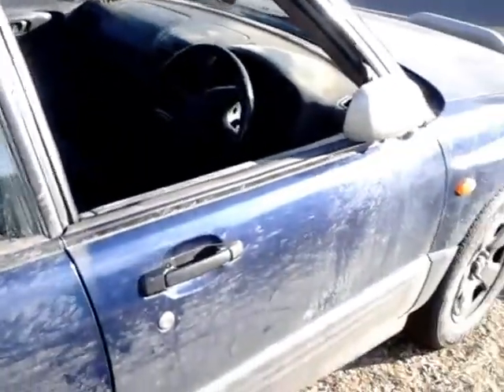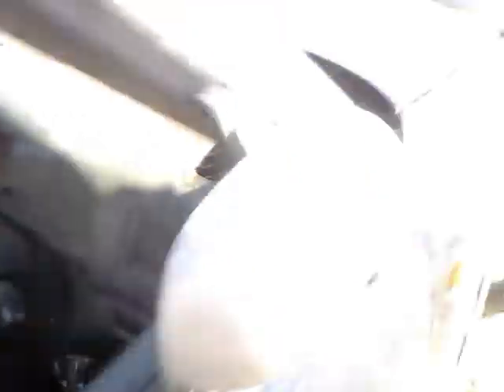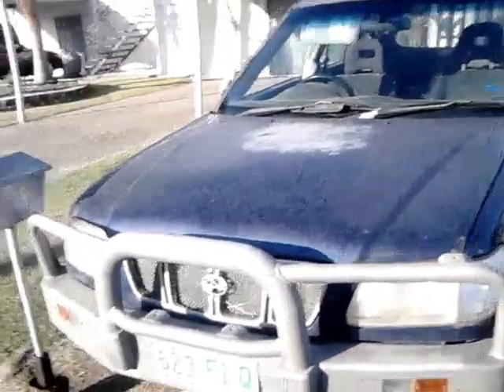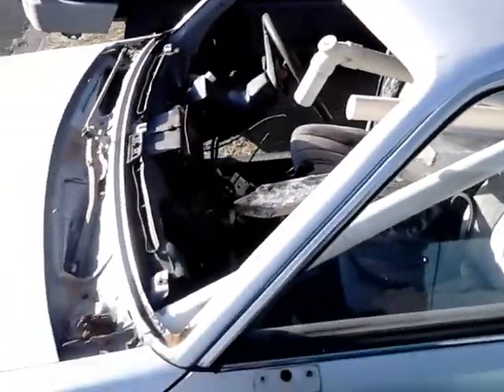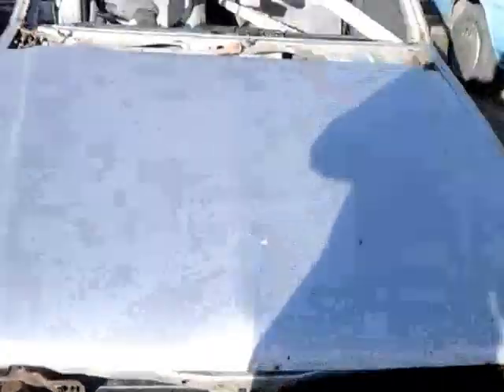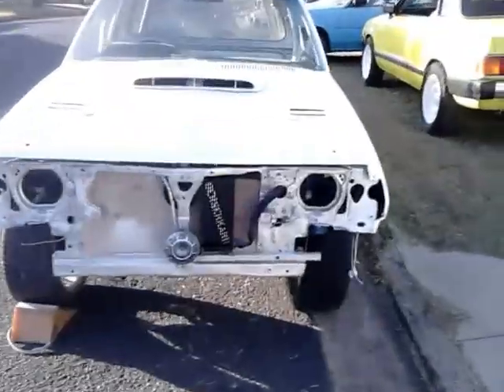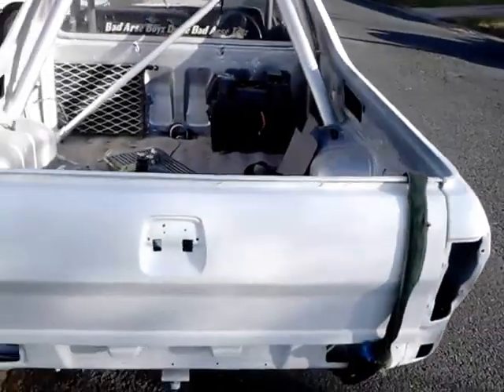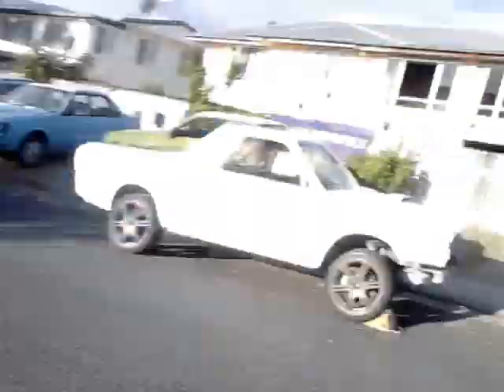BERSERKARU's Big Wicked Berserkaru Nats war Fest Cruise Show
BERSERKARU Presents Big Wicked Berserkaru Nats war Fest Cruise Show